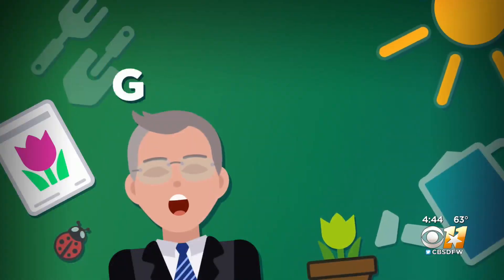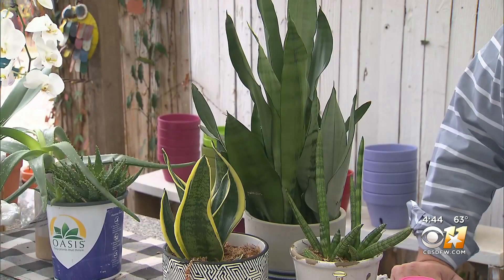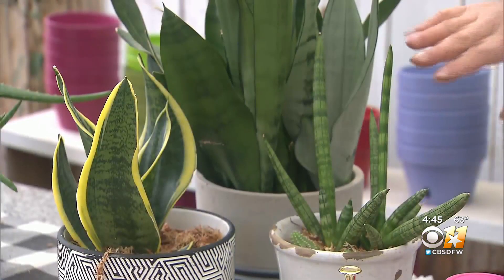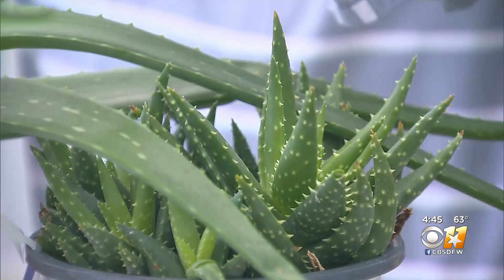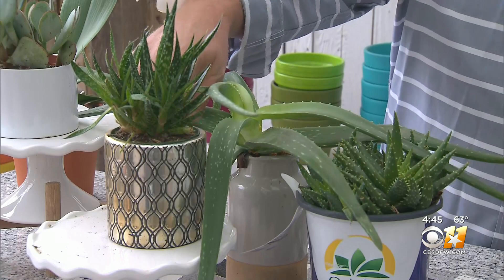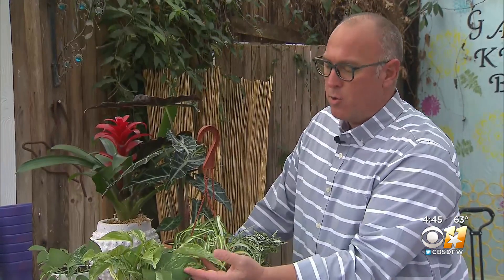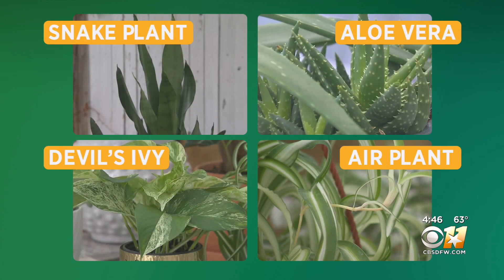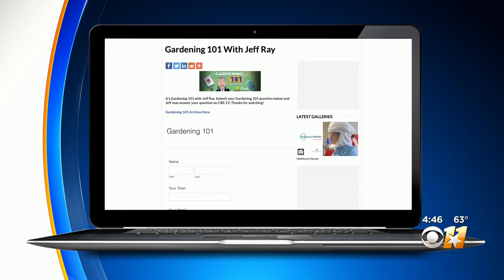Gardening 101: Indoor Plants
Not every houseplant requires a natural green thumb and extensive gardening expertise.